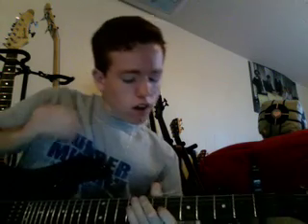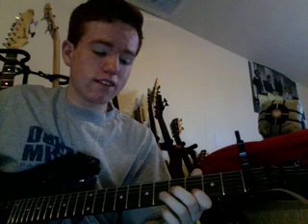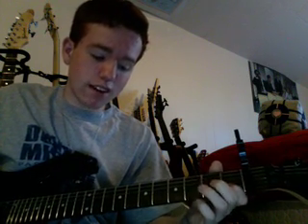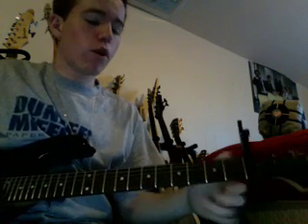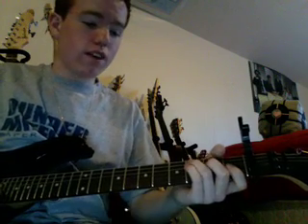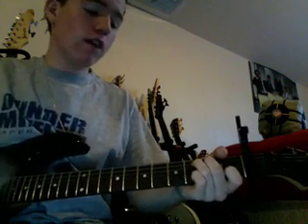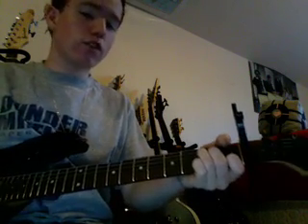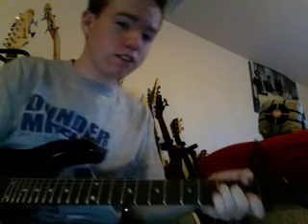How to play The Artist by the Hush Sound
This is a tutorial video on how to play the song called the artist by the hush sound. The chords are

Verse:
Am, C, G, F#

Chorus:
C, G, Am, Em

Bridge:
Am, F#, C, G, Am,

Bridge pt 2:
Am, F#, C, G, C,